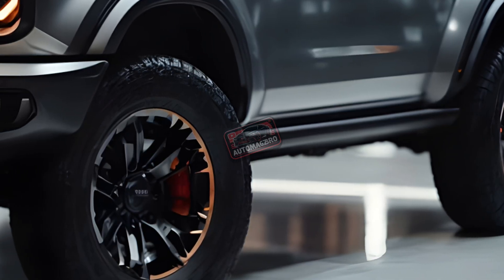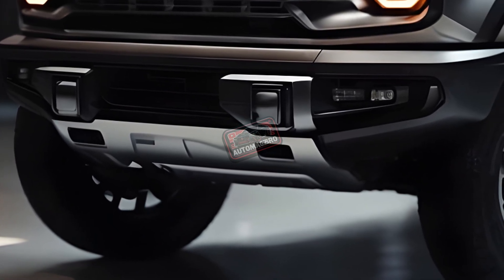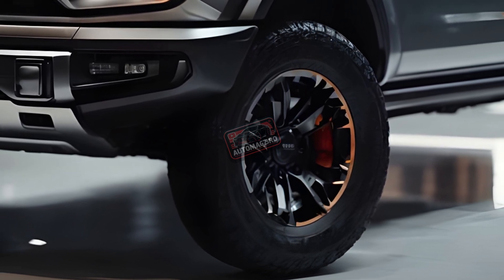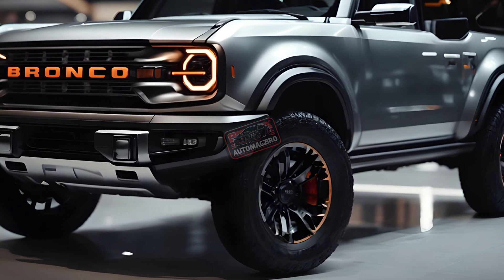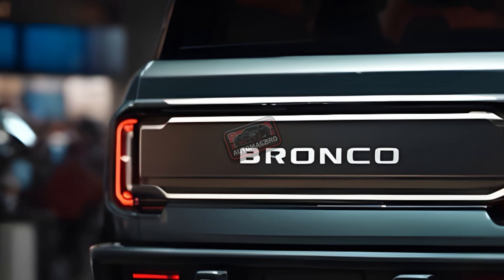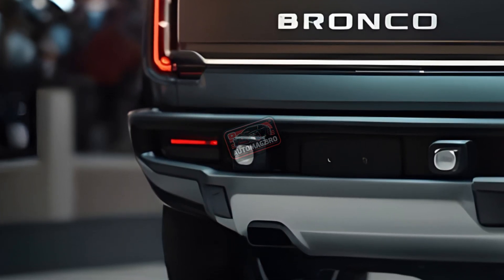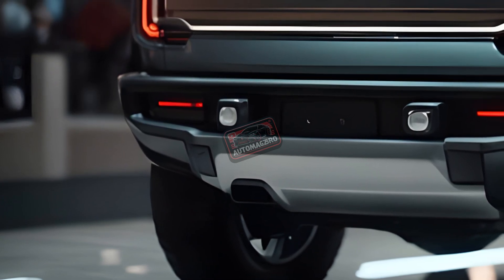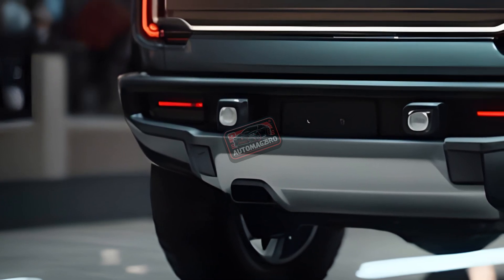All New 2025 Ford Bronco Reveal : First Look!!!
Ford's ultimate off-roader is the Bronco. The 1960s-era moniker was reintroduced for the 2021 generation. The Bronco is built for fun with vintage appearance, several options, and significant trail performance. The 2025 Ford Bronco faces the Toyota Land Cruiser, Rivian R1S, and Jeep Wrangler.

We expect new Bronco trim levels for 2025, but Ford has not revealed them. For 2024, the vehicle had a standard 12.0-inch infotainment touchscreen on all grades, a heavy-duty modular front bumper on Badlands, and more color and trim options on Bronco Raptor.

Last year's engines should power the 2025 Bronco. The standard engine, a turbocharged 2.3-liter I-4, produces 275 horsepower and 300 lb-ft on regular petrol and 325 on high-octane. Four-wheel drive and a seven- or 10-speed automatic transmission are standard. In MotorTrend testing, a two-door Bronco with this engine and manual transmission reached 60 mph in 7.7 seconds. Fuel economy should be 16-20/17-21 mpg. city/highway

Twin-turbocharged 2.7-liter V-6 is optional. It produces 315 hp and 410 lb-ft normal or 330 and 415 on premium fuel. V-6 only works with 10-speed automatic, not manual. A four-door Bronco with this engine took 8.3 seconds to 0-60 mph. Expect 17-18/17-20 mpg.